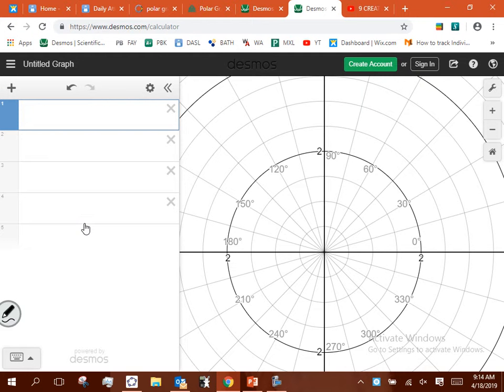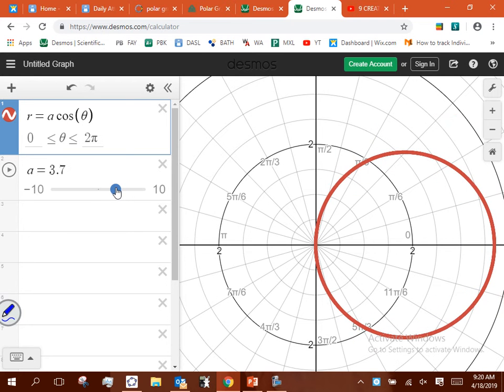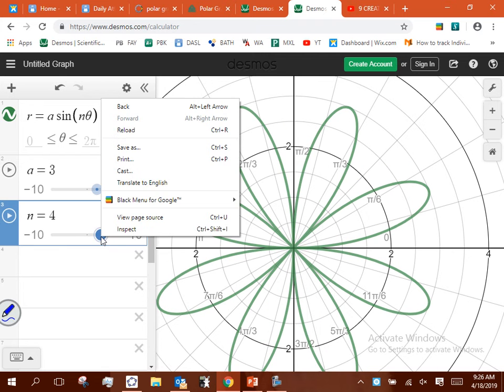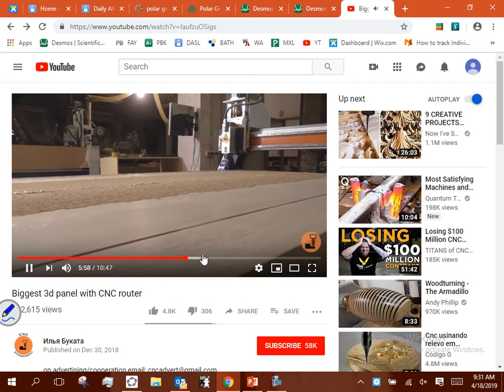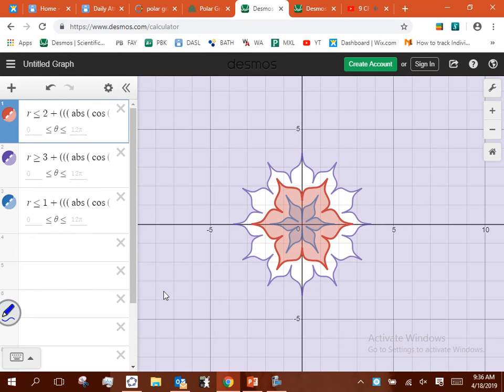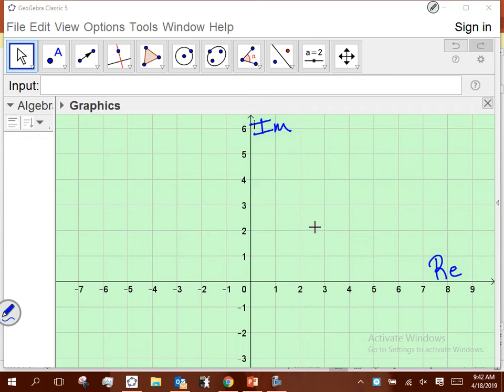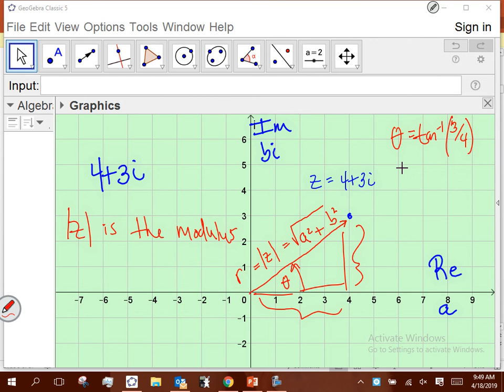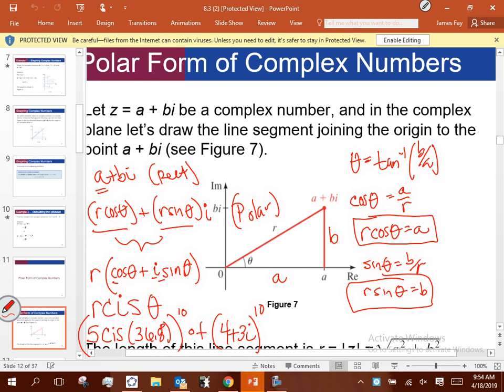April18 8 3 Day1 Trigonometry